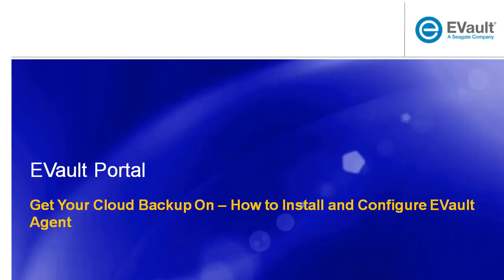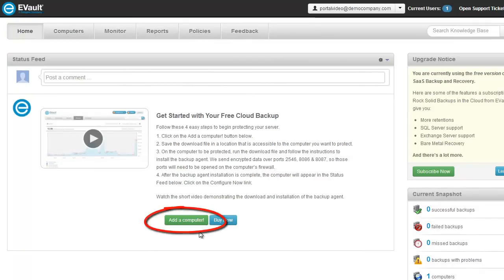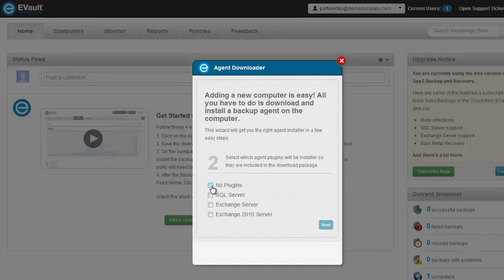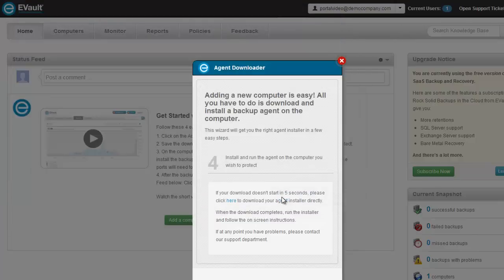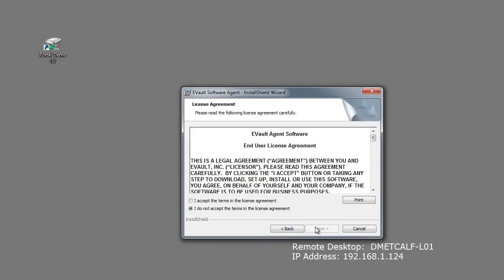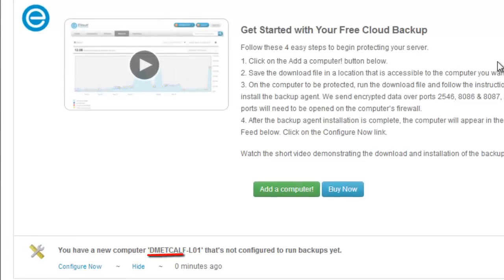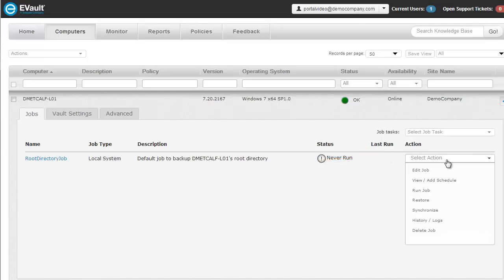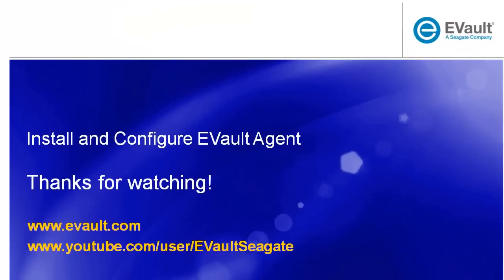EVault Cloud Backup - Fast and Simple Installation and Configuration of the EVault Agent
EVault Agent install and configuration.  This short video demonstrates the quick 4 step process of downloading, installing and configuring the EVault Agent, allowing your computers to be protected quickly and easily.